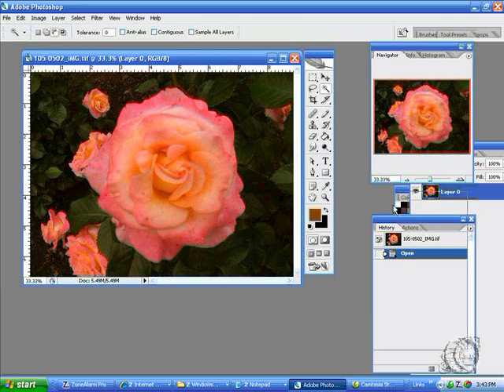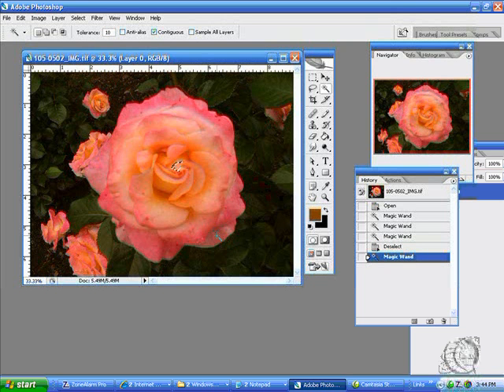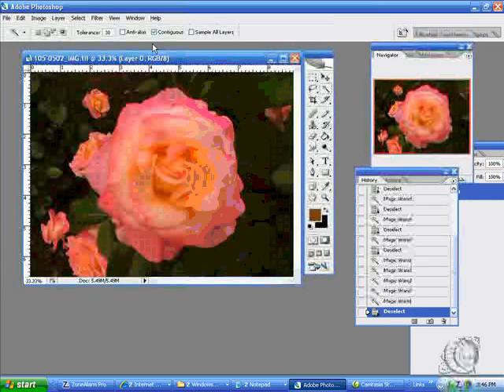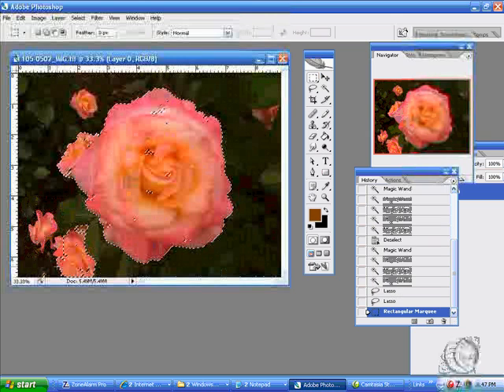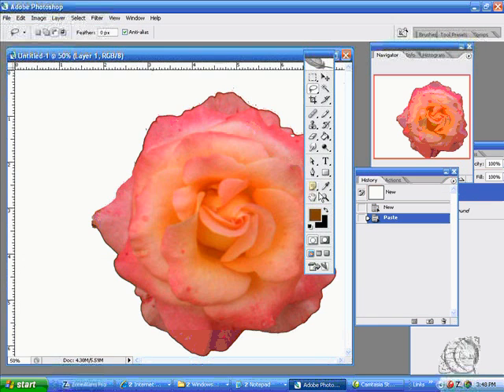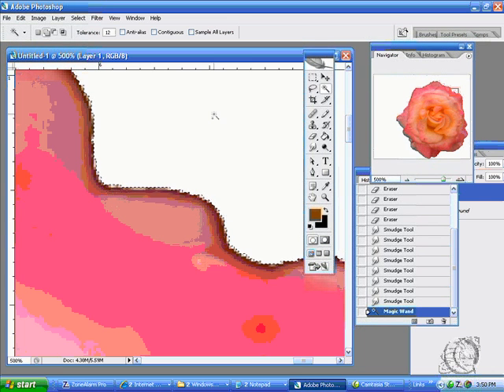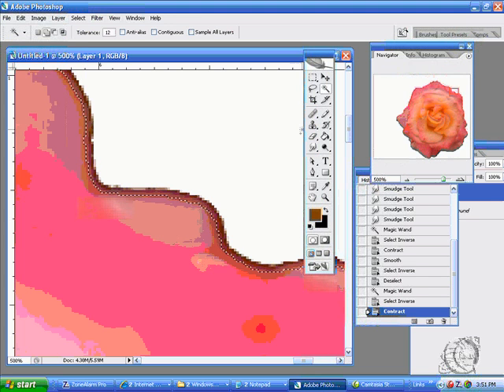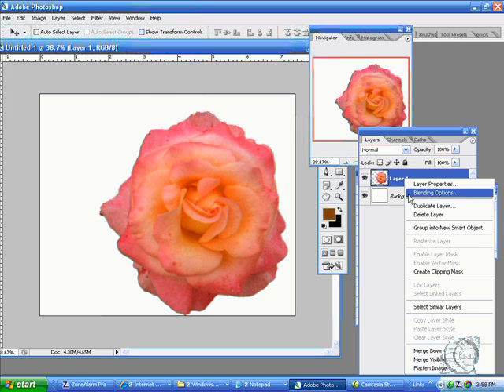INTRO PS 8A Marquee 2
INTRO ADOBE PS BASIC FUNCTION SERIES: This video addressess and illustrates what the color tolerance number affects in the image when the Magic Wand Tool is used and what is affected by activating the the Contigious button in the Tool Option Bar. It also demonstrates how to use the Magnetic Lasso Tool, the Polygonal Lasso Tool and the Lasso Tool while adding and subtracting parts of the selection that results in extracting a portion of the image from the background. I also illustrated the Select-Modify-Contract and Smooth functions as well as Select-Feather